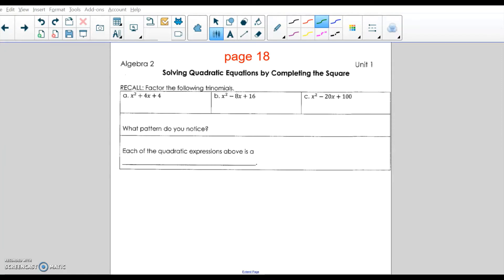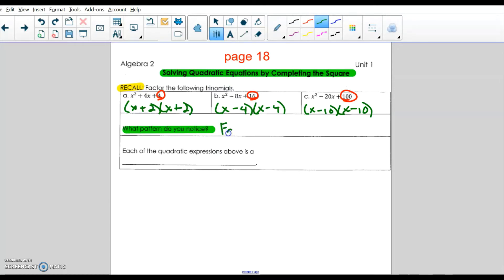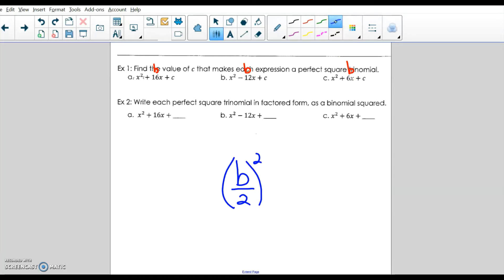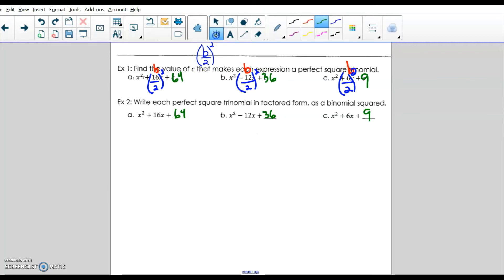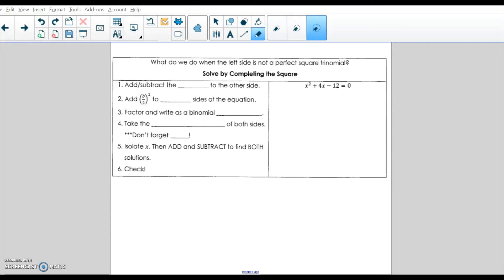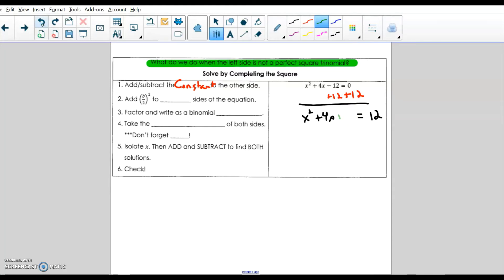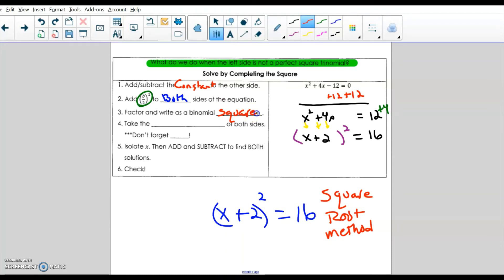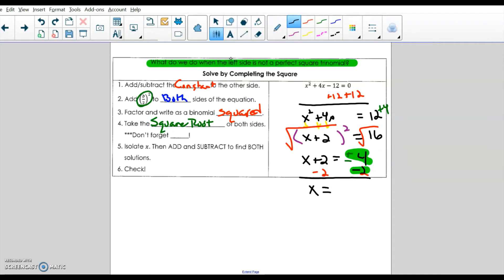Solving Quads with Completion of Square